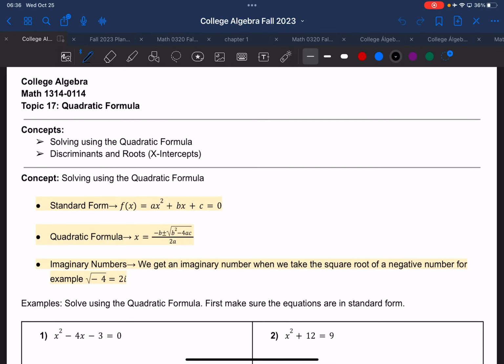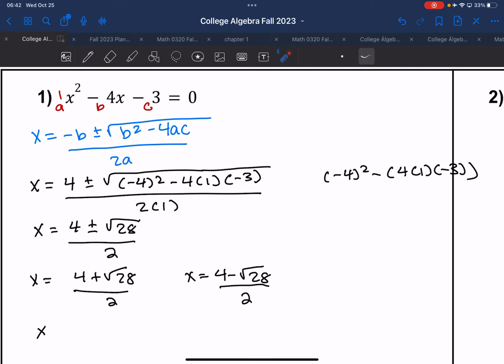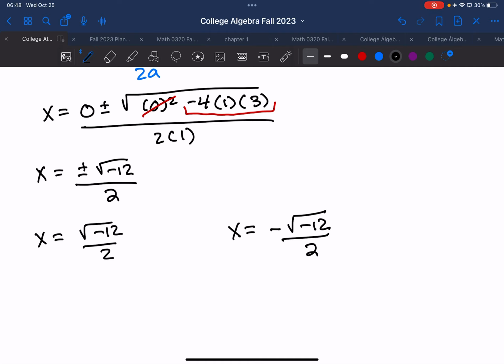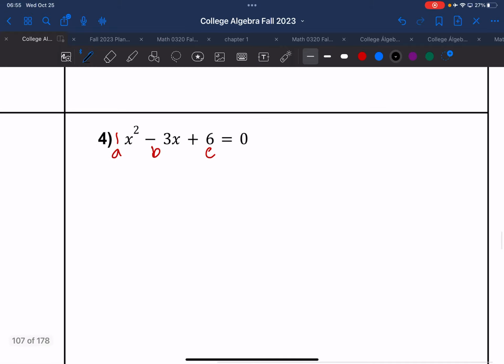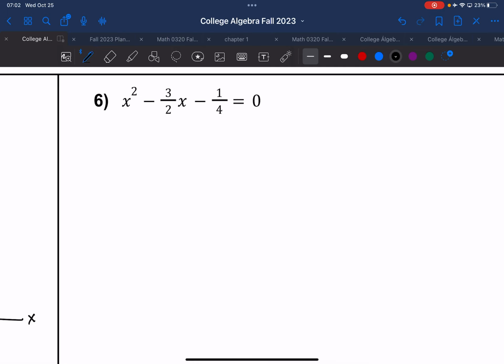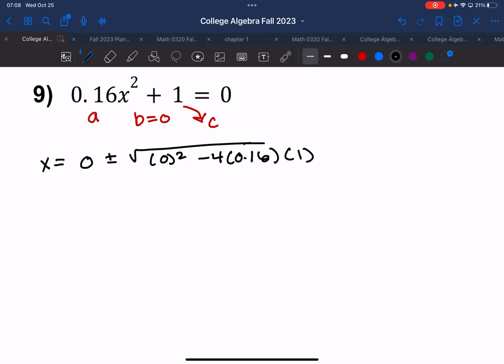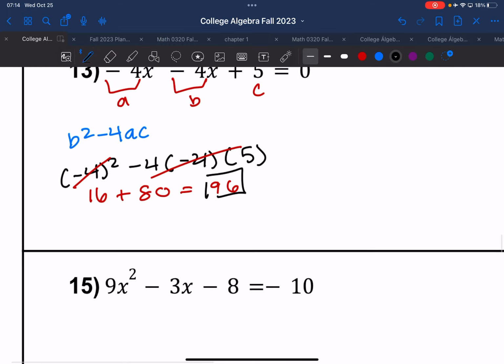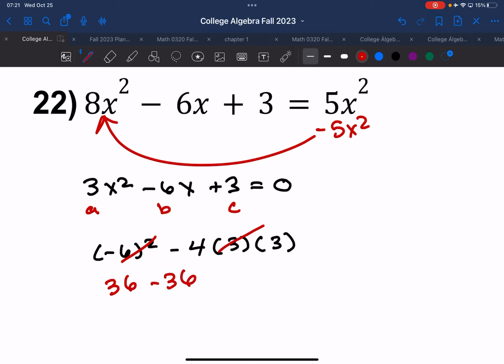Topic 17 Quadratic Formula